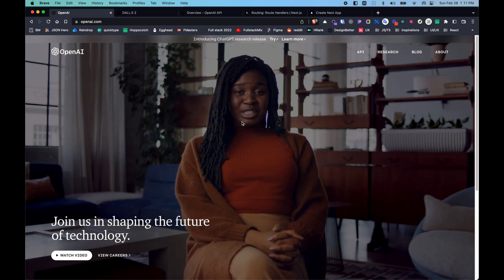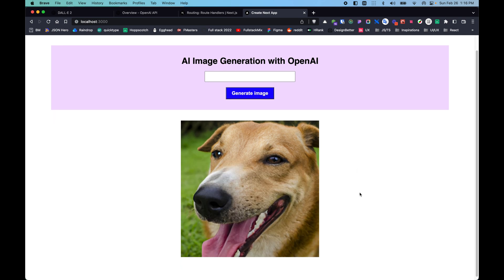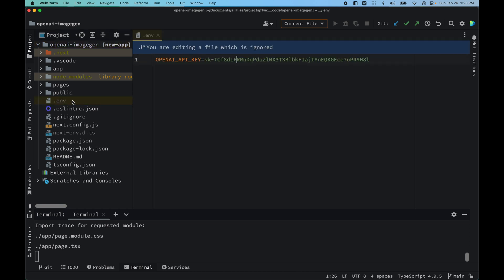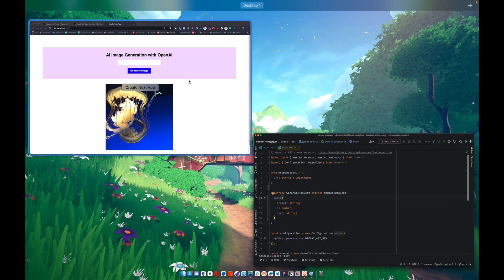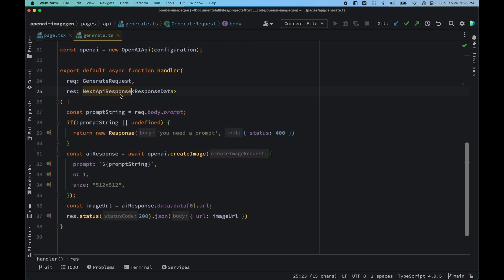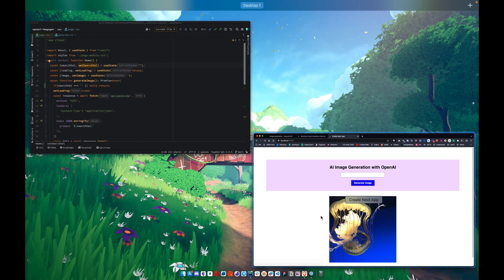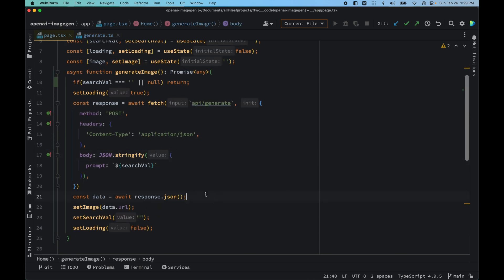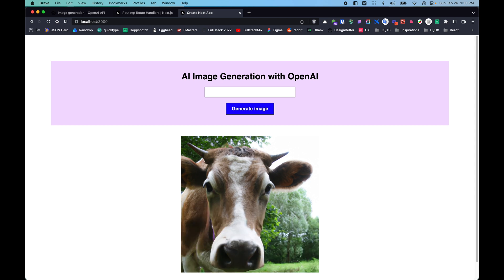OpenAI Image Generation with NextJS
We are using OpenAI inside of our Next.js application.

We will be interacting with the OpenAI API and using it to generate original images using AI. This is a simple interesting project written in Typescript.

⌨️ Happy Coding!